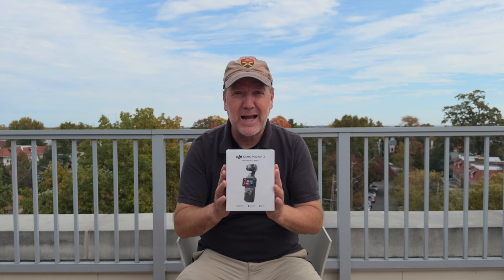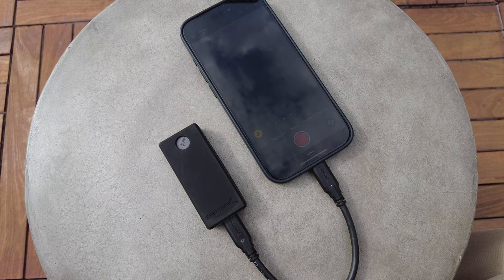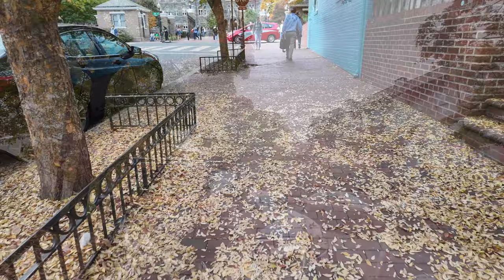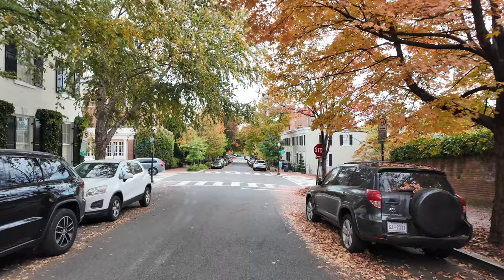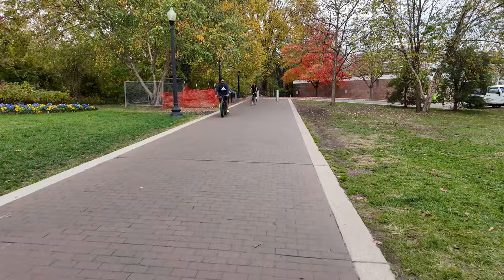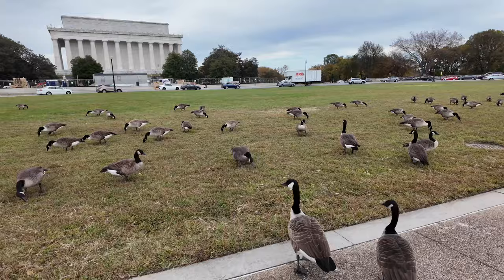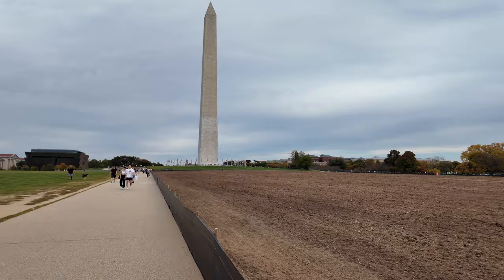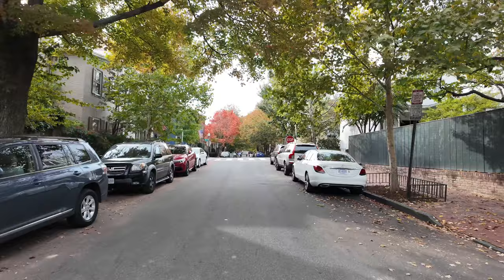Autumn bike ride with some V-22 Ospreys and a new DJI Osmo Pocket 3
New camera toys today with the DJI Osmo Pocket 3 arriving so I decided to give it a go on a bike ride through Georgetown to look at the Autumn colors. We saw a few helicopters which makes the day a bit more fun, plus a memorial for the hostages held in Gaza.

DJI Osmo Pocket 3 =

My kid’s FORTNITE Creator Code is : DYFTLOL

Camera 1: DJI Osmo Pocket 2 (used when walking)
Camera 2: iPhone 14 Pro  (used when stopping quickly and filming something)
Camera 3: Sony A7IV (used for long-distance shots)
Big Lens: Sony 100-400mm
Camera 4: iPhone 13 Pro (backup camera)
Camera 5 360 Camera: Insta360x3 (360 VR camera)
iPhone Zoom Lens: Apexel 36x iPhone Telephoto Lens

Winter Jacket:
Rothco US Army M-65 Field Jacket.
Barbour Sapper

Miles I walk per day:
 Stay at home day: 3-4 miles
 Normal day:  4-7 miles
 Good hike day: 7-10 miles
 Best day: 25 miles